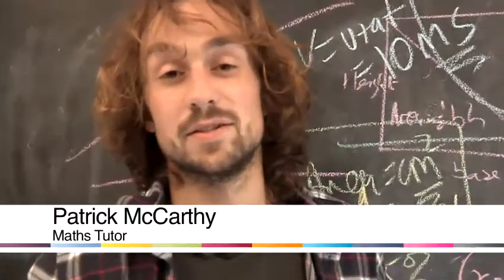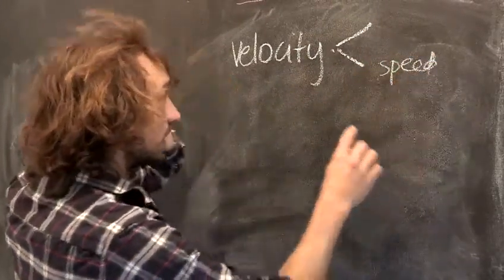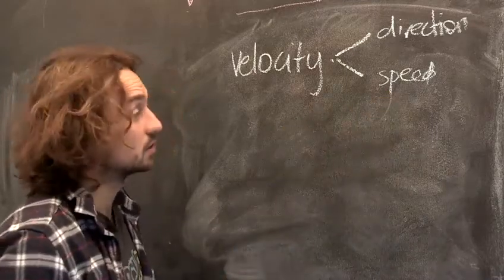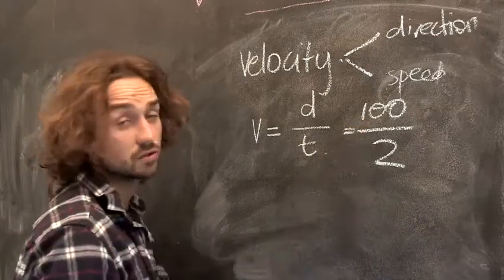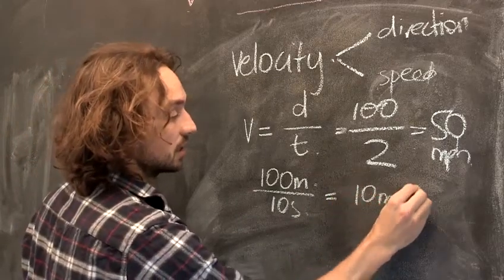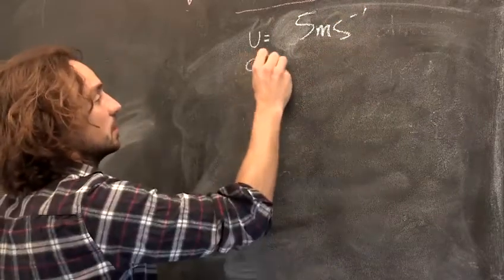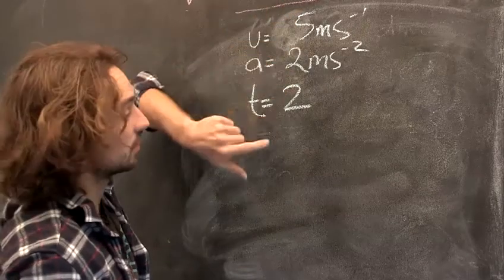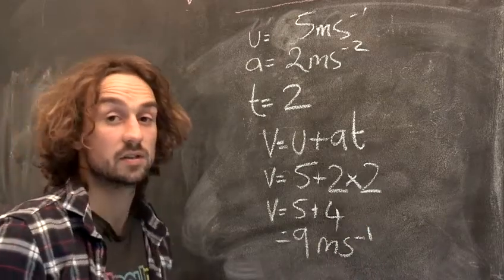How To Calculate The Area Of A Triangle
This guide shows you How To Calculate The Area Of A Triangle